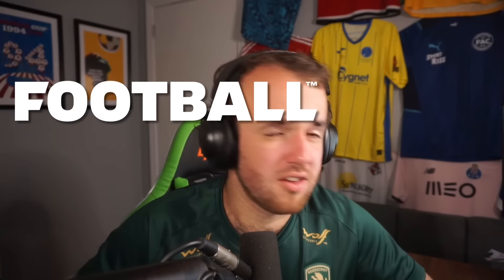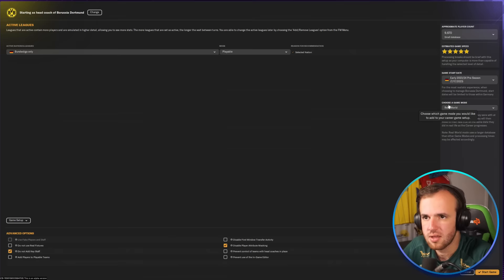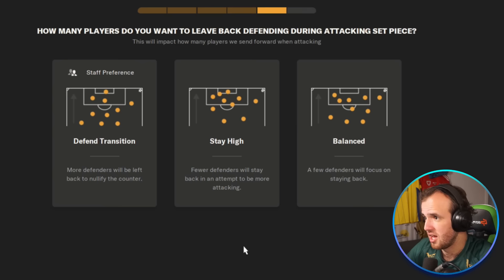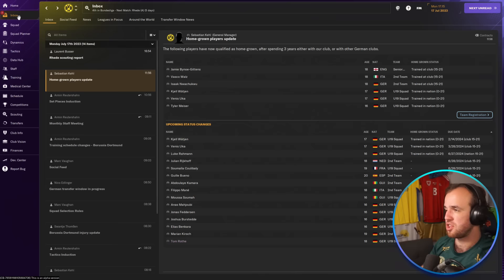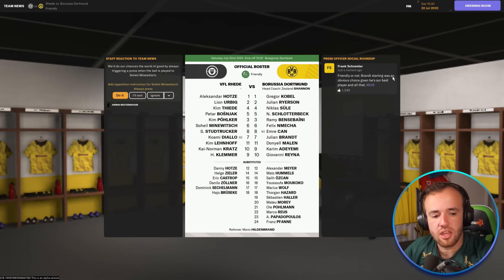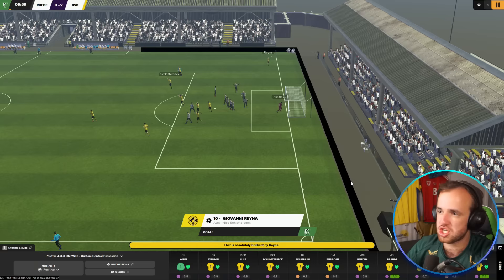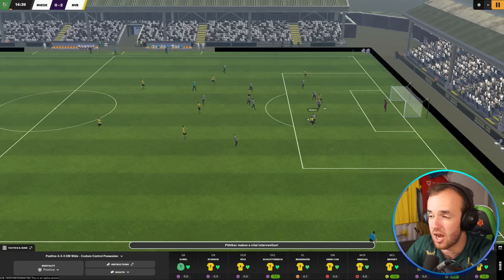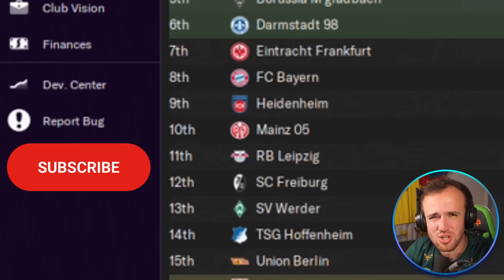I PLAYED FM24 EARLY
Football Manager 2024 isn’t out yet but I got my hands on a copy and my goodness I have to say I am surprised. I have been lukewarm on the past couple versions of Football Manager but this time around they might have really done something, they have certainly surprised me.

The FM24 beta will be out soon, who knows when, but when it is I trust you’ll see too - until then you can check out the gameplay here! There are match engine adjustments and a healthy dose of SET PIECES FINALLY YEEEEEEEEEEEEEEEEEEEEEEEEEEEEEEEEEEEEEEEEEEEEEEEEEEEEEEEEEEEEEEEEEEEEEEEEEEEEEEEEEEEEEEEEEEEEEEEEEEEEEEEEEEEEEEEEEEEEEEEEEEEEEEEEEEEEEEEEEEEEEEEEEEEEEAAAAAAAAAAAAAAAAAAAAAAAAAAAAAAAAAAAAAAAAAAAAAAAAAAAAAAAAAAAAAAAAAAAAAAAAAAAAAAAAAAAAAAAAAAAAAAAAAAAAAAAAAAAAAAAAAAAAAAAAAAAAAAAAAAAAAAAAAAAAAAAAAAAAAAAAAAAAAAAAAAAAAAAAA !

Much Love,
FM Senpai